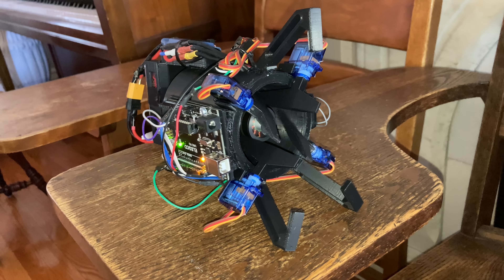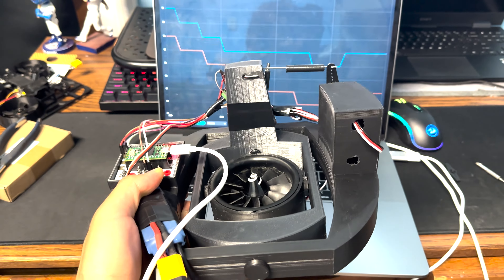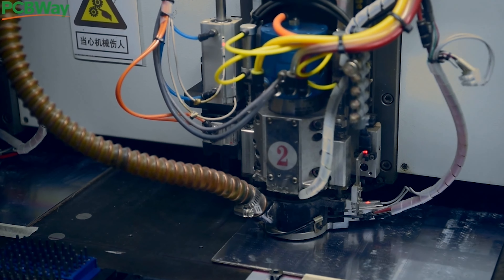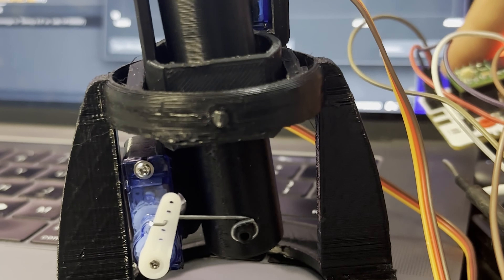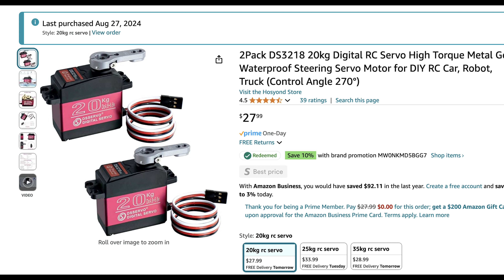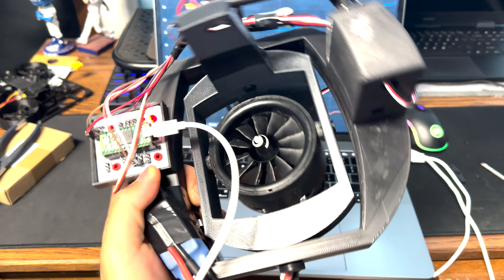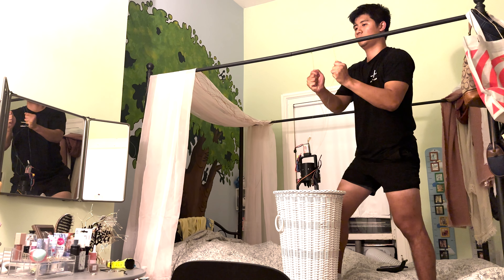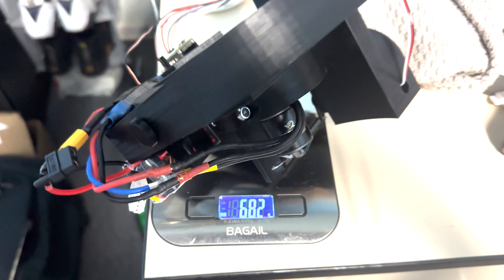Gimbal Your Ducted Fan: How and Why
PID testing stand on the way. Would love some input from controls guys on this one.